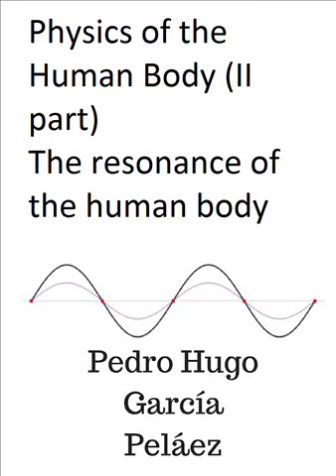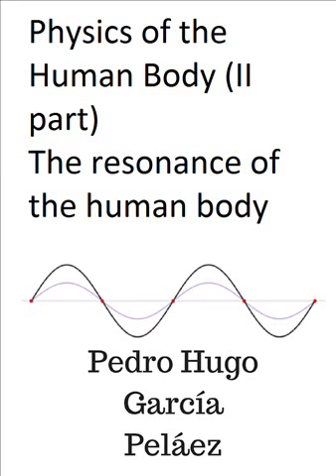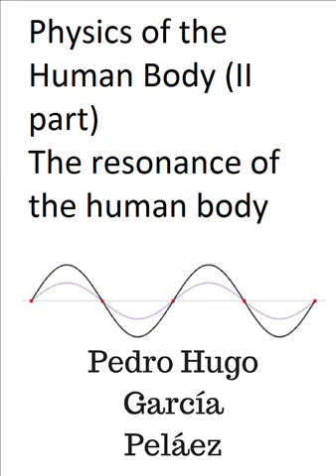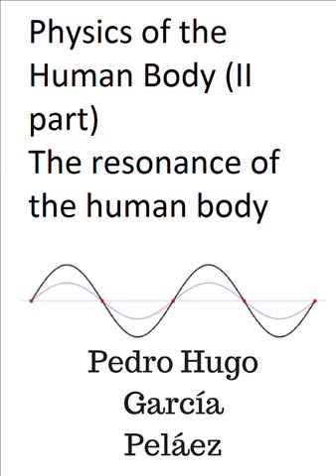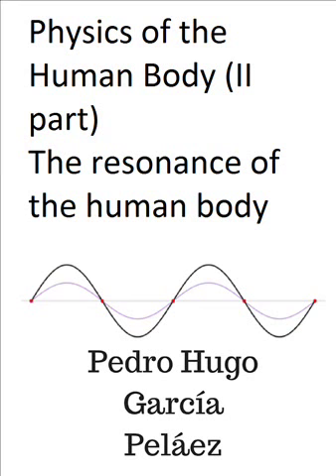Physics of the Human Body (Part II) The resonance of the human body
That is, we are trying to look for systems equivalent to the natural flotation to produce results equivalent to those that would have been achieved.In a certain way we have a system that works for what we can copy to equivalent system, which in the given circumstances of our environment is more comfortable for us or easier to perform.